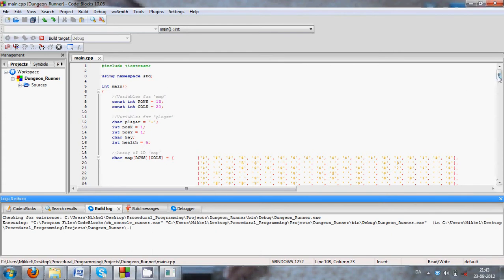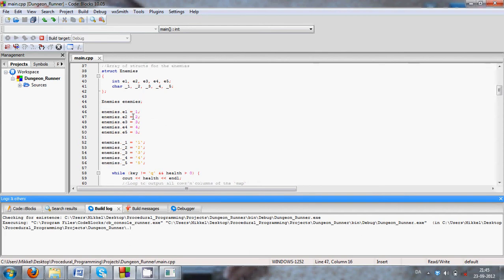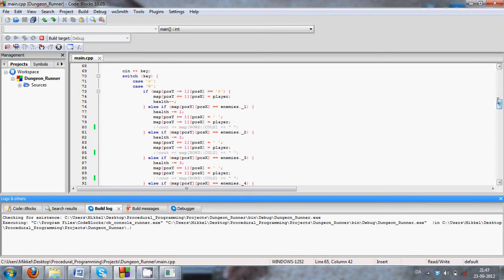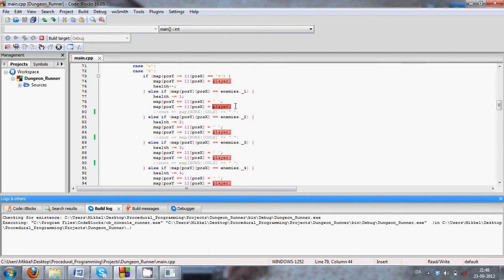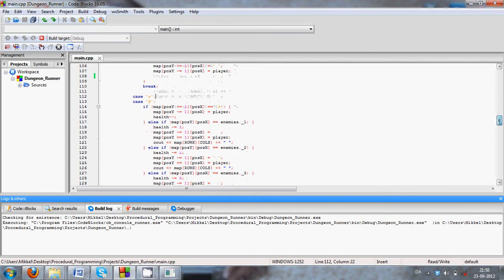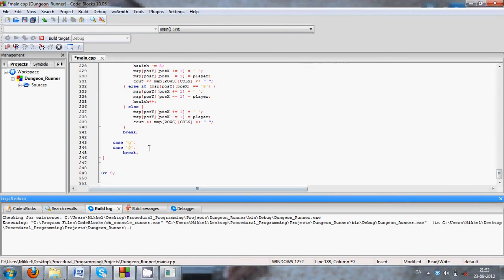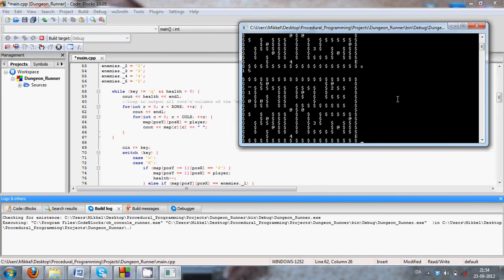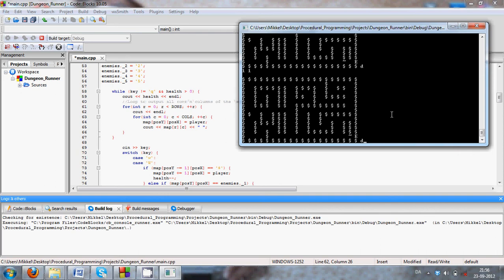MikkelHJ_20113398_Dungeon_Runner_Game.avi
My awesome Dungeon Runner Game made in Code::Blocks (C++) for a hand-in!